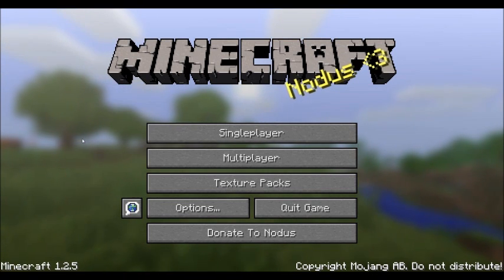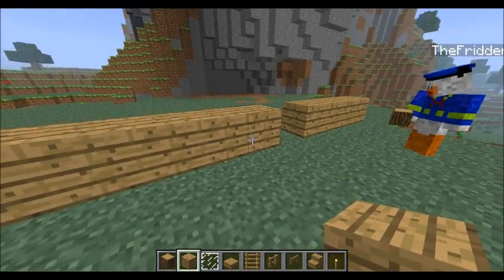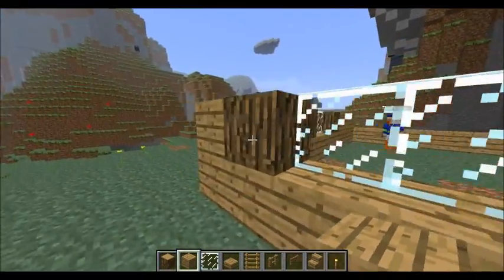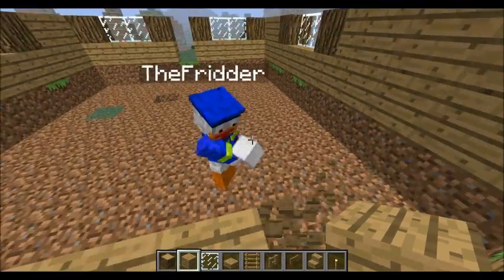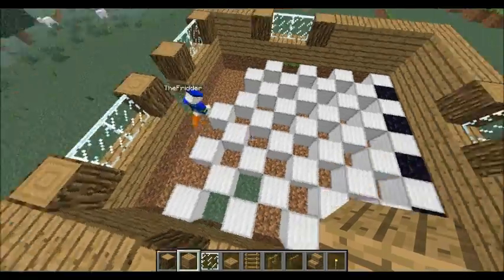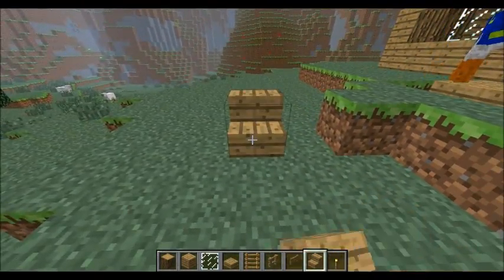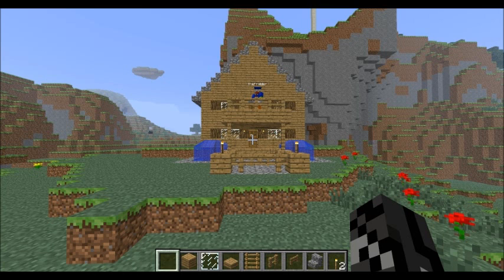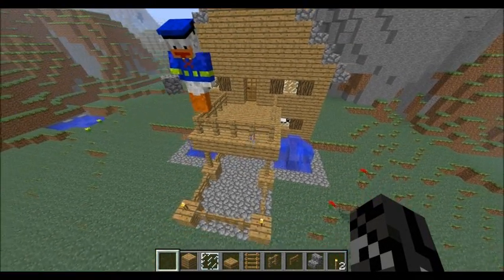Minecraft - Creative mode tutorial and building house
demonstrating and explaning minecraft mode (creative)

Also, sorry about the echo. We used 2 mics in the same room. All other videos will not have this problem :)